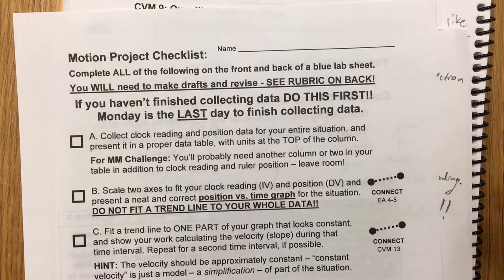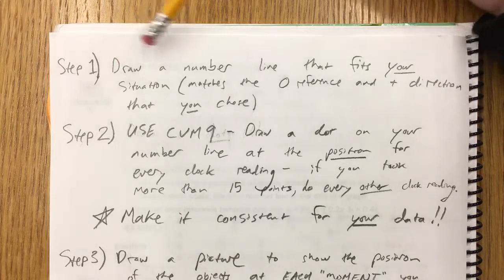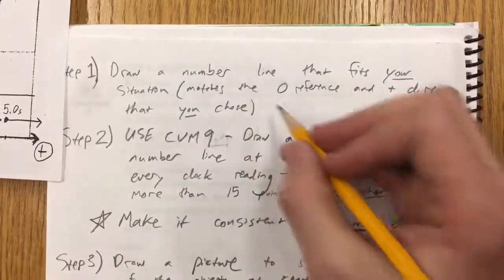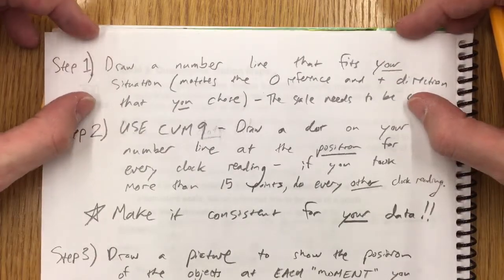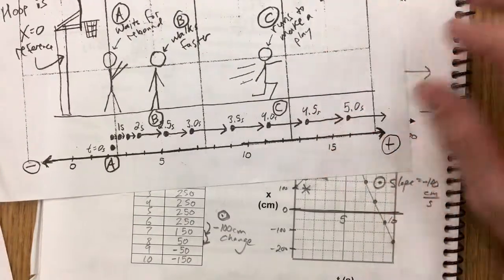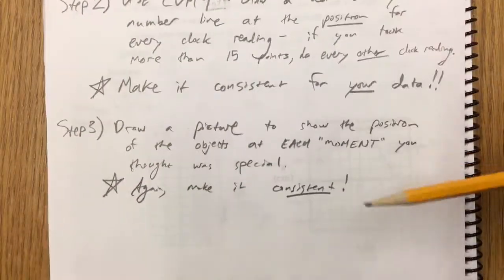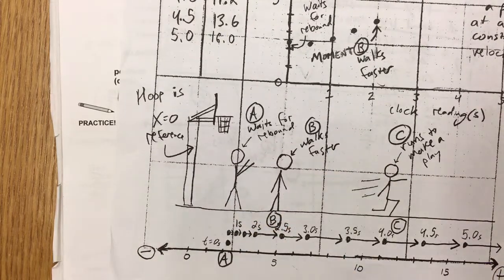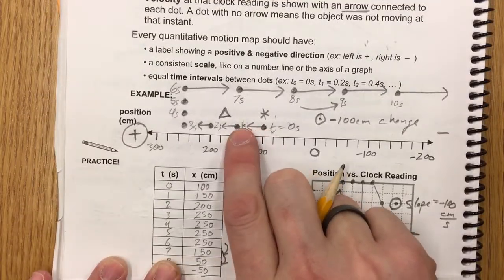Motion project finishing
Motion maps in the motion project